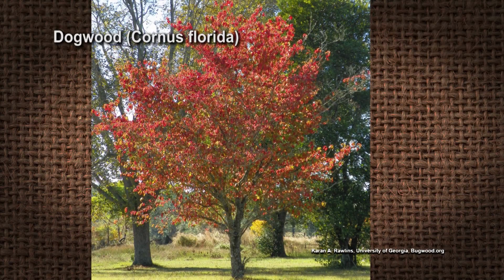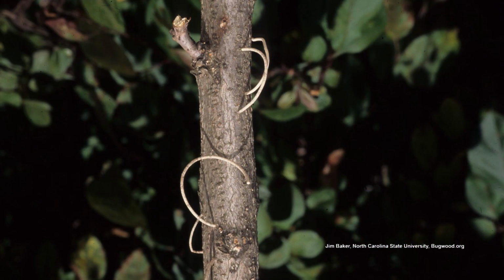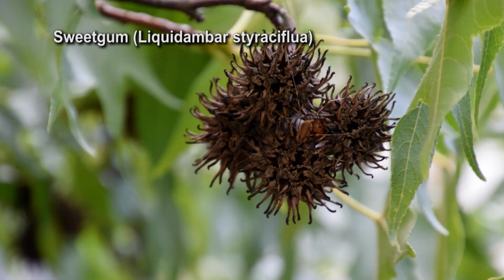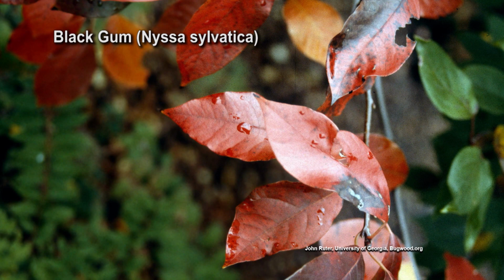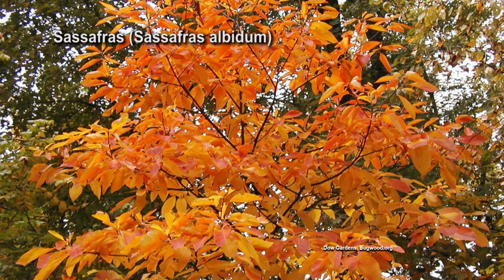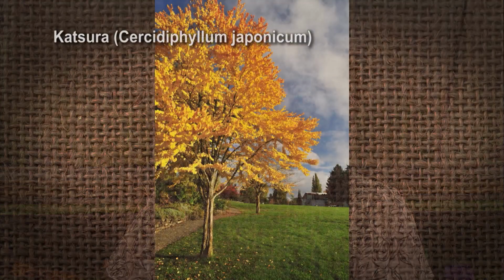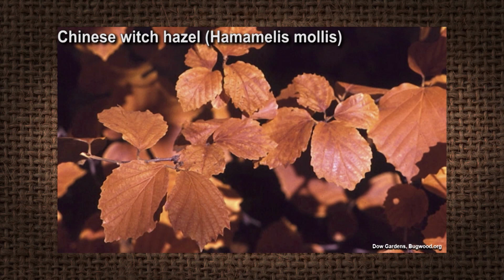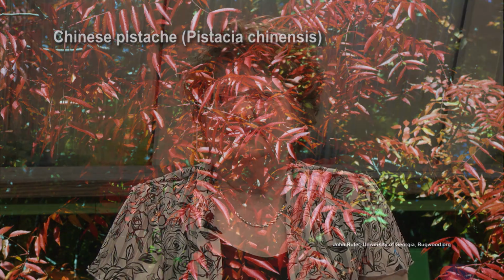Best Trees for Fall Color – Family Plot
TSU Extension Agent Joellen Dimond gives a list of trees she thinks have the best fall color. Her picks include the standbys like oaks and maples, but also more exotic selections like the Persian ironwood and Japanese Katsura. She also talks about some desirable characteristics of each outside of fall.